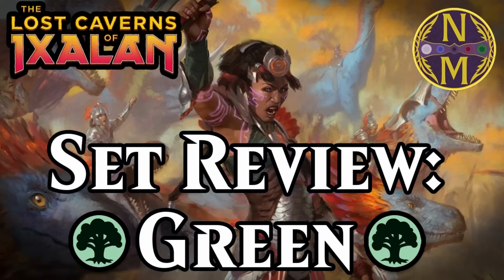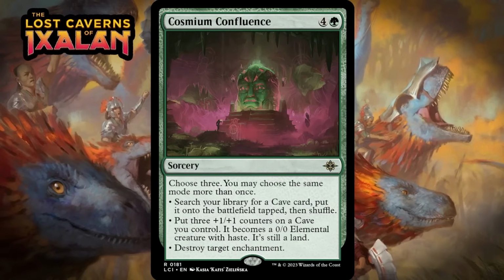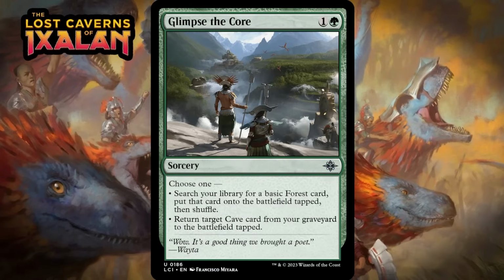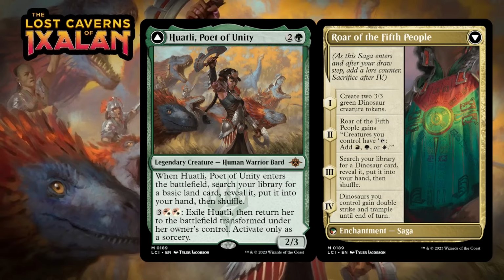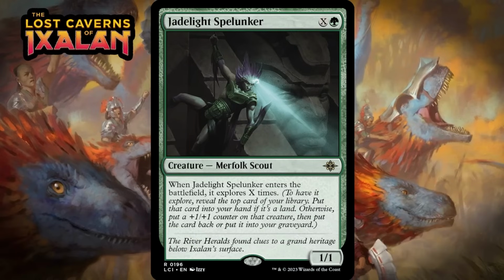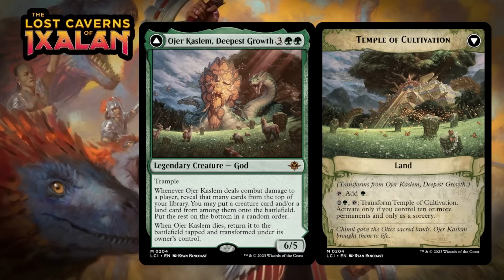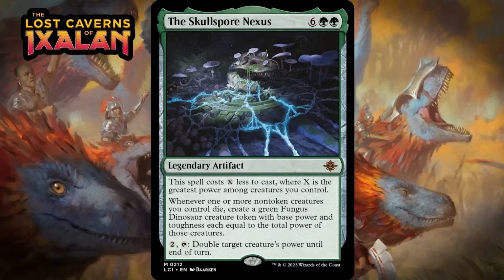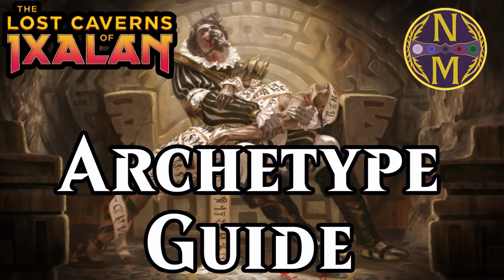Lost Caverns of Ixalan Set Review: Green | Magic: the Gathering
(Virtue of Loyalty, Ashiok, Wicked Manipulator, Virtue of Persistence)

(Candy Grapple, Torch the Tower, Agatha’s Champion)

C – Filler.  These are cards you neither  feel good or bad about having in your deck.  You play them if you’re in their colors, but they don’t tempt you to go into their color at all. Usually includes reasonably efficient creatures, good combat tricks, and removal spells.  These appear at all rarities, but are most frequently Common.  (Merfolk Coralsmith, Scream Puff, Beanstalk Wurm)

D – Playable in an emergency.  These are cards that you don’t feel so good about playing, but in a pinch, sometimes you just have to play them.  These are often inefficient vanilla creatures or overly narrow cards.  These appear at all rarities.  (Eriette’s Whisper, Bestial Bloodline, Plunge into Winter)

F – Unplayable.  These are cards that you should never play.  There are very few of these in modern Limited formats, but they do appear  at all rarities, with the most usually appearing at Rare and Common.  These are cards whose effects are pretty much useless or overly narrow. (Eerie Interference, Virtue of Knowledge, Food Fight)

Build Around:  These are cards that need special synergy to be at their best – synergy that won’t just come naturally.  For these cards, I give one grade indicating how I think the card will perform in a typical deck of that color, and another grade if you manage to get there on synergy. (The Princess Takes Flight, Gadwick’s First Duel, Spiteful Hexmage)

Sideboard Cards:  These are generally cards that are Ds or Fs in your mainboard, but can perform much better out of the sideboard – at least as a C or higher
(Spider Food, Rankle’s Prank, Break the Spell)